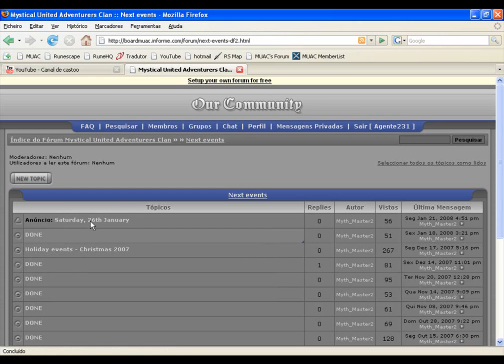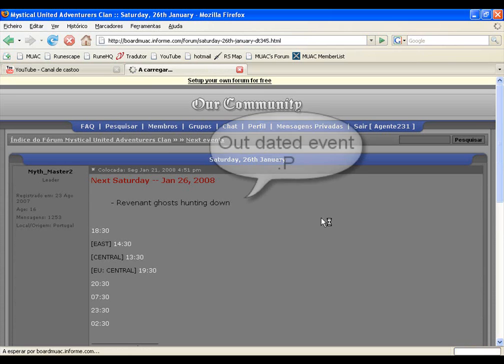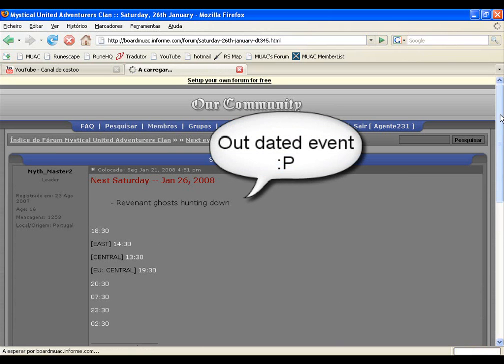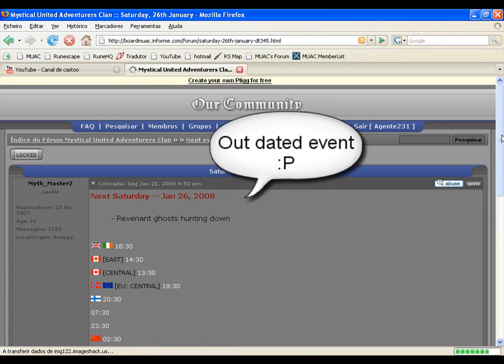MUAC events/apply "guide" (to members and newcomers)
I am commonly questioned by these questions "what time will be the event on?", "Is there an event today?", "what kind of event will be?", "can my friend join?", "can i join?" etc... JUST SEE THIS!